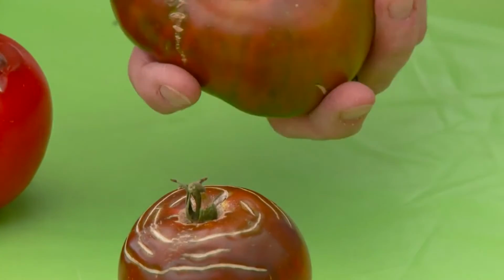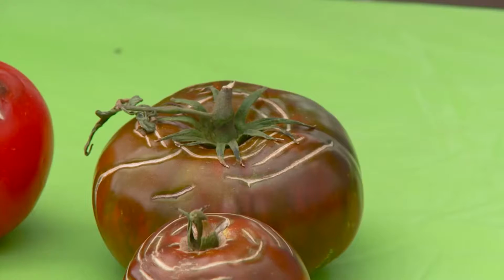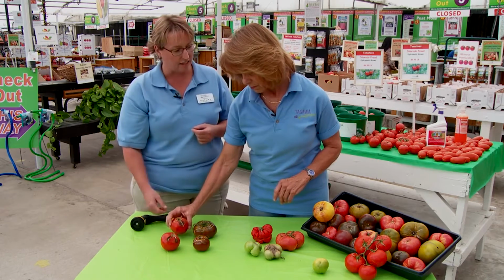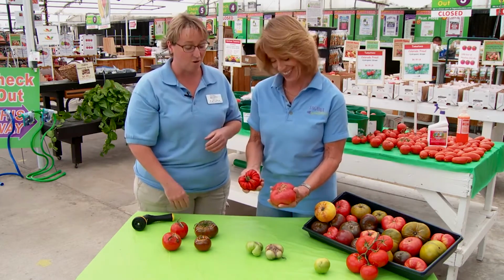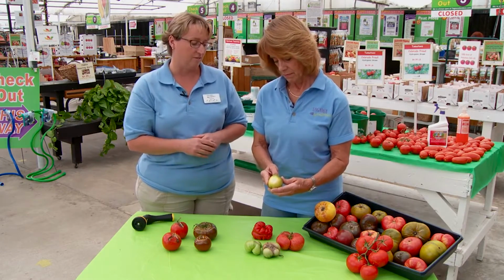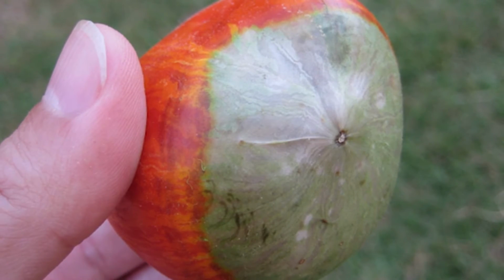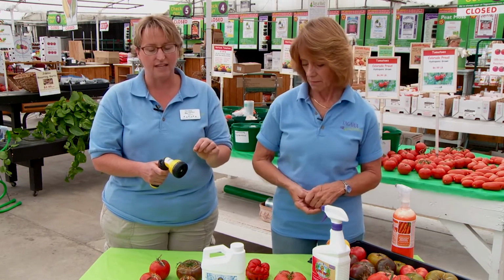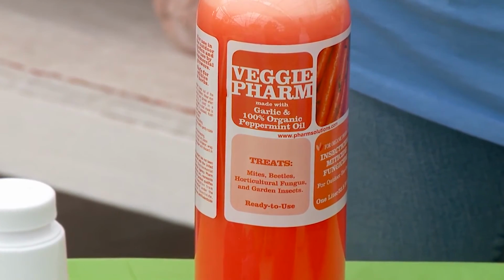Tomato Problems - Produced by Tagawa Gardens, a partner in PlantTalk Colorado.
Luan Aiken, Tagawa Gardens, discusses tomato problems.